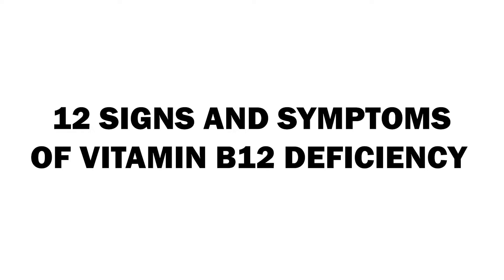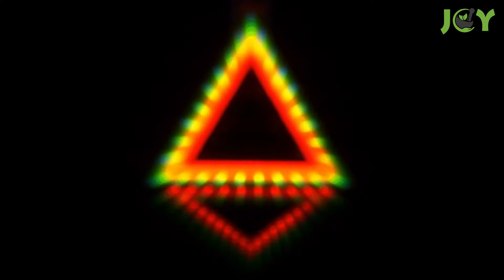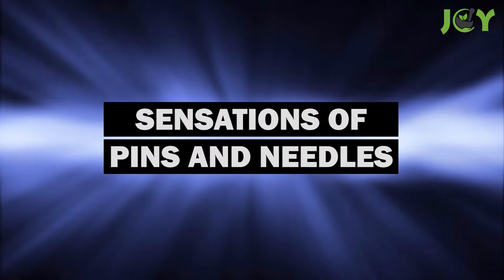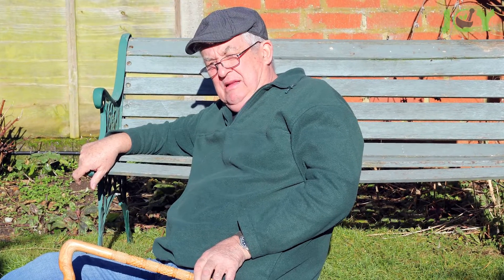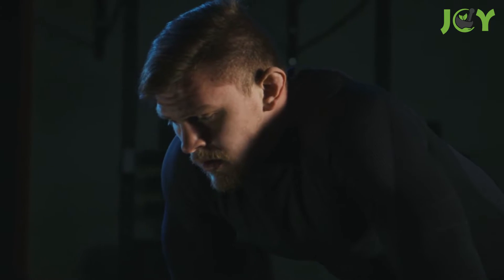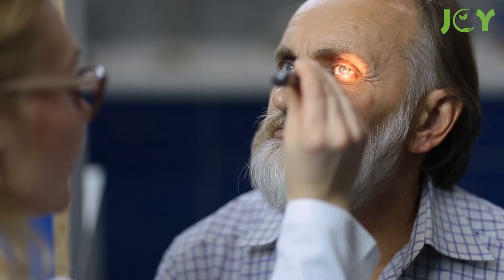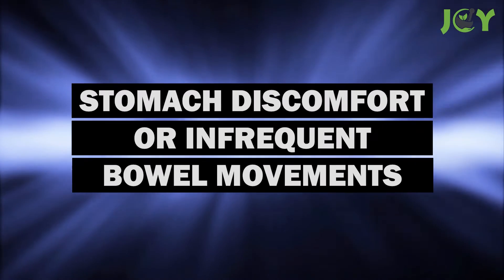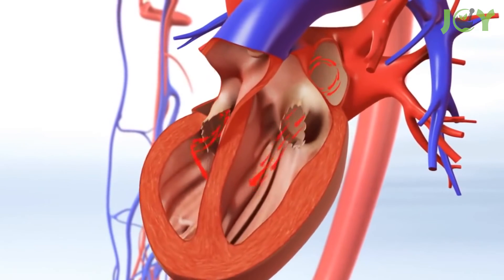12 Signs and Symptoms of Vitamin B12 Deficiency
Here are the common signs and symptoms of vitamin B12 deficiency that shouldn’t be ignored! Vitamin B12 (also known as Cobalamin) is a water-soluble vitamin, and it has an important role in the body - from red blood cells to DNA and the nervous system. If you don’t get enough B12 from your diet, or if your body can’t absorb it properly, you could be at risk.

The symptoms of vitamin B12 deficiency come in many forms, and it can be difficult to diagnose. So, if you notice the following signs and symptoms, you should consult your physician. Vitamin b12 deficiency treatment typically includes supplements or B12 shots.